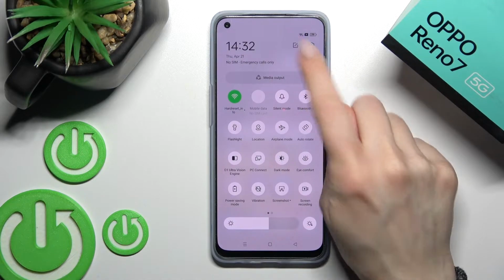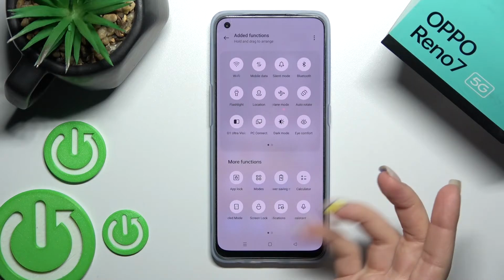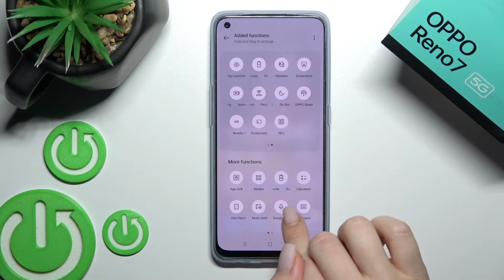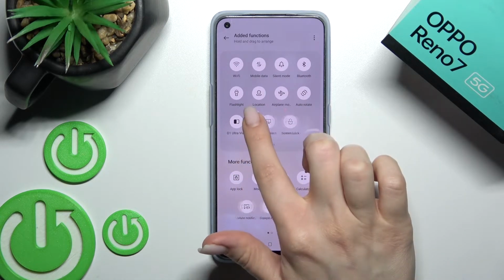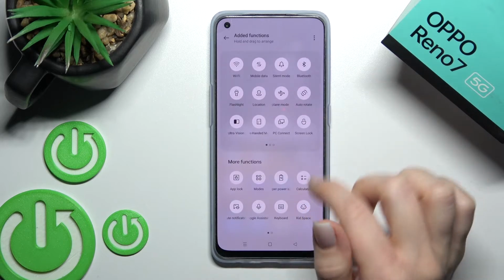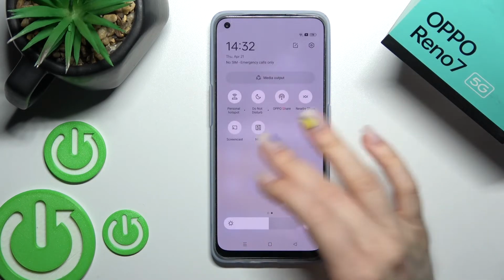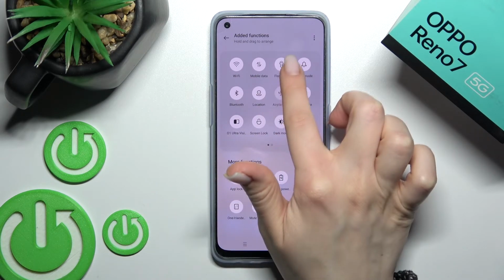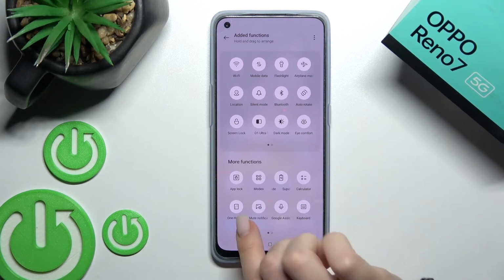How to Edit control Panel Shortcuts on Oppo Reno 7 | Quick Settings Menu set up on Oppo Reno 7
Do you have a million icons on the Notification Bar on Oppo Reno 7, which prevent you from getting quick access to the option you need? Then edit this Quick Settings Menu yourself by selecting those functions, that you definitely want. In the video above, we will show you how to do it quickly. Enjoy watching!

How to Customize Notification Bar Icons on Oppo Reno 7? How to Change Notification Bar Icons on Oppo Reno 7? How to Manage Notification Bar on Oppo Reno 7? How to Adjust Notification Bar Icons on Oppo Reno 7? How to Add Icon to Notification Bar on Oppo Reno 7? How to Remove Icon from Notification Bar on Oppo Reno 7?